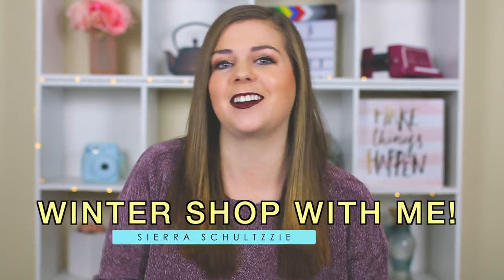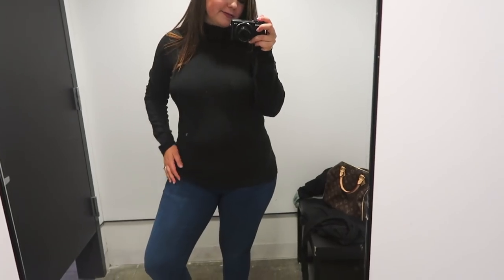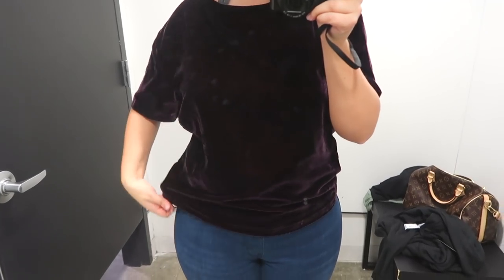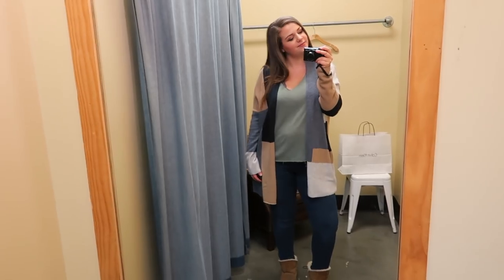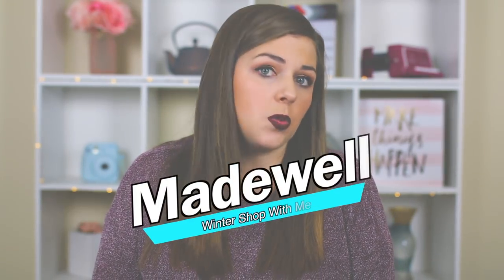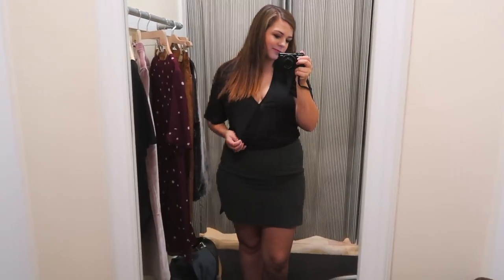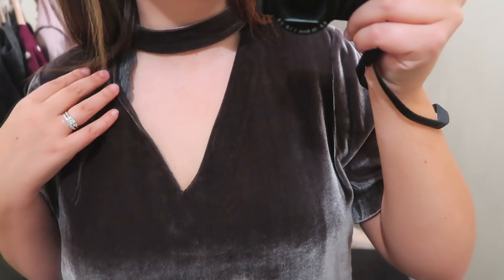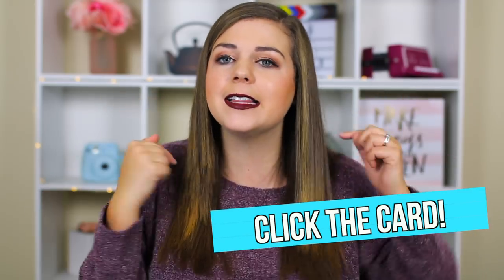Inside the Dressing Room 2018: Winter Outfits! Curvy Girl Shopping Try On Haul!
Shop With Me 2018! I'm doing this curvy girl shopping try on haul of winter outfits inside the dressing room! I show the curvy fashion for winter that worked, and the curvy outfit ideas that weren't so flattering! I hope this plus size inside the dressing room gives a more realistic view of my shopping spree!
❤ OPEN ME!

Lucky Brand//
Color Block Cardigan

Madewell//
Grey Mini Skirt
Black BodySuit
Red Dress
Velvet Choker Top
Blue Cropped Turtle Neck

Hey babes! I love doing a curvy try on haul of all my cute outfits after a shopping day, but taking the camera inside the dressing room with me means you get to see the outfits that didn't work too! I love winter fashion, I got so many cute sweaters and winter outfits on this trip!

Follow Me//